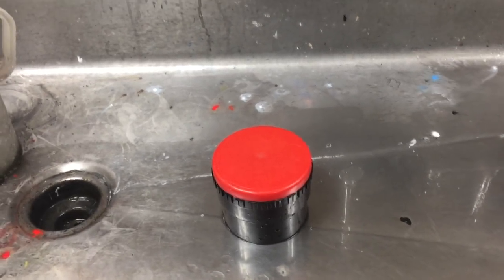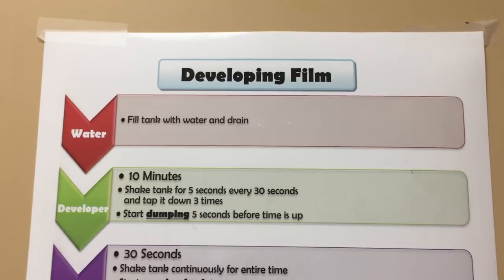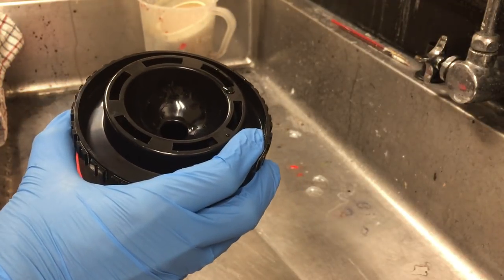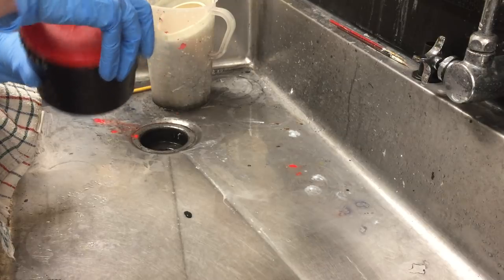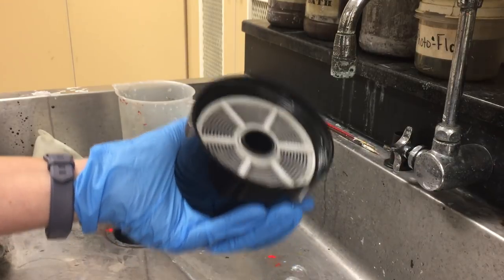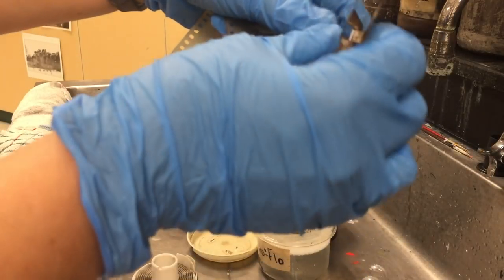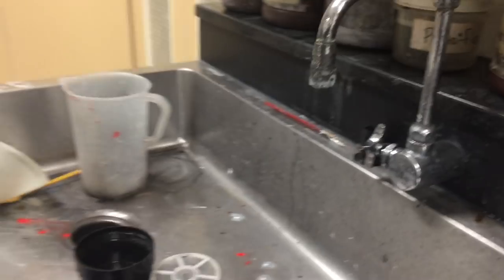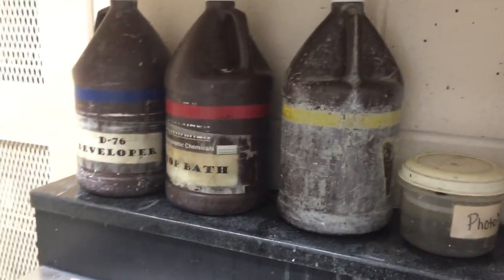Developing Film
How to develop your black and white film.